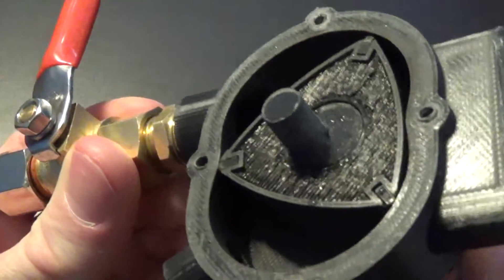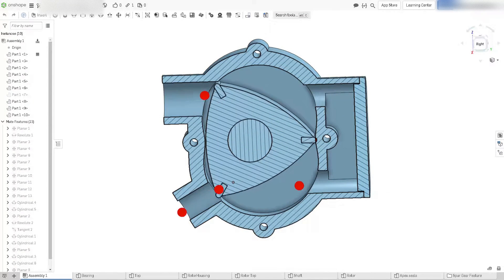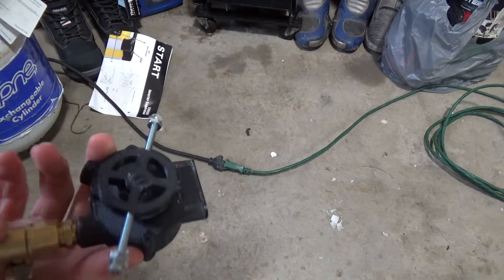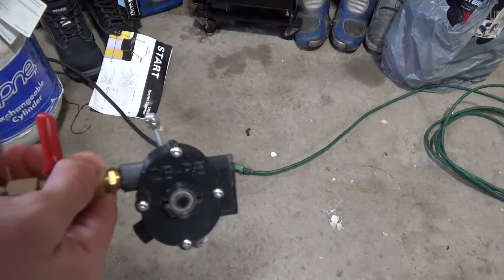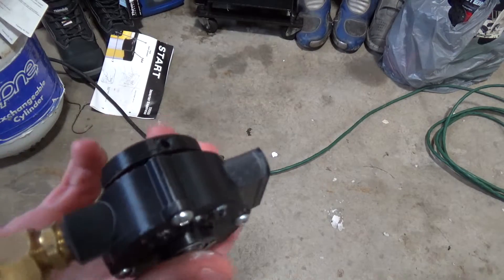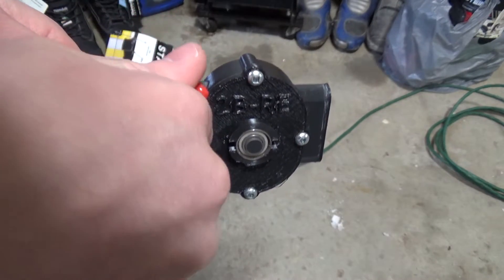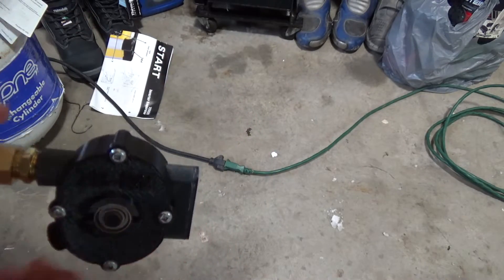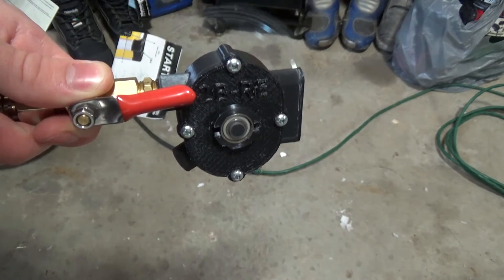3D Air Powered Wankel Rotary Engine Mk.II! Major Improvements!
This time I finally created the second version of my pneumatic rotary engine, this time better than the last version!

I printed the engine with a resolution of 0.2mm, small parts have an infill of 50% - 75% and larger parts have an infill of 20% - 40%. Parts will not fit off the bed and will need to be sanded down and fitted.

0:00 Intro
1:02 Testing
3:17 Conclusion